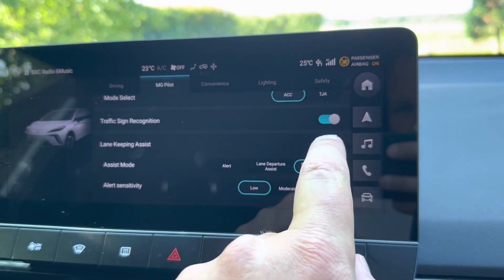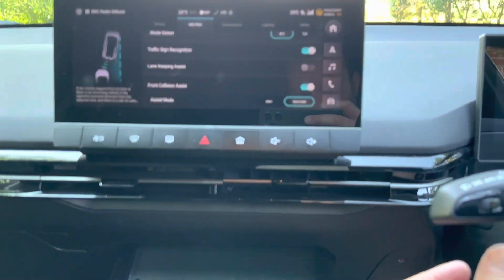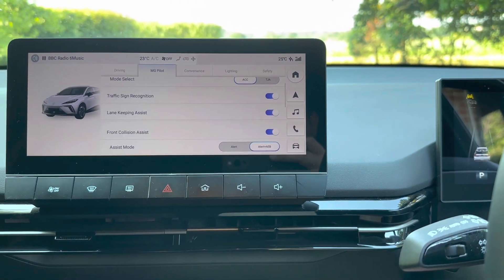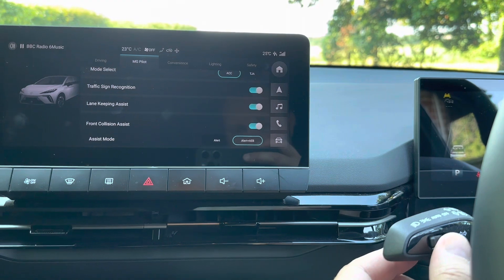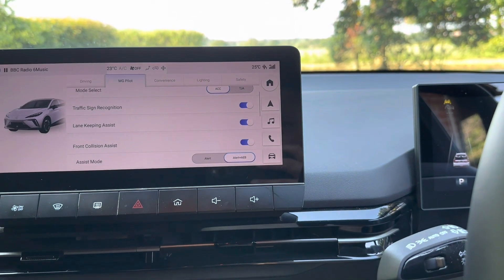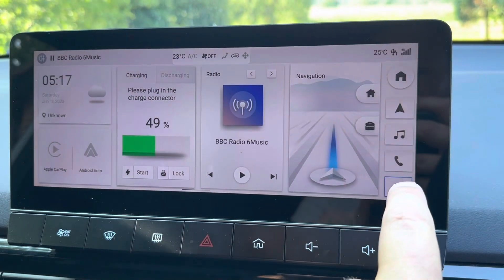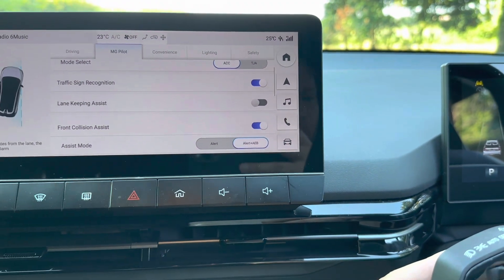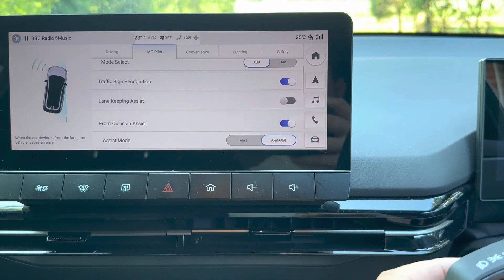MG4 LKA bug & hotfix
The MG4 Trophy has a bug with LKA (Lane Keeping Assistance) where if the infotainment screen is set to Auto and not set to permanently be in Dark or Light mode the system toggles the LKA system back on when either you or the car automatically switches the head lights on.

TEMP FIX: set the infotainment screen to always in your preferred mode.